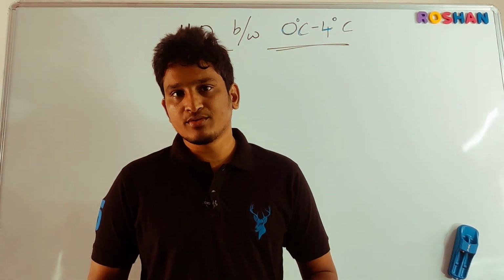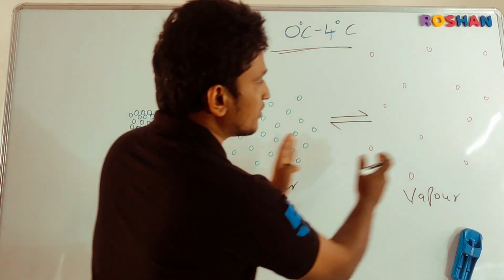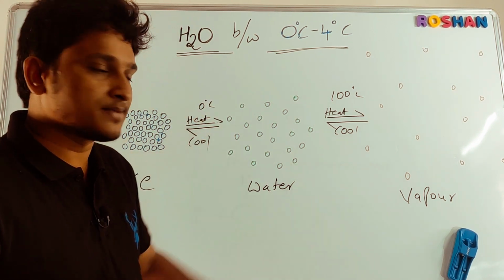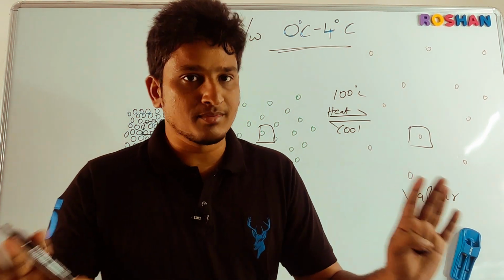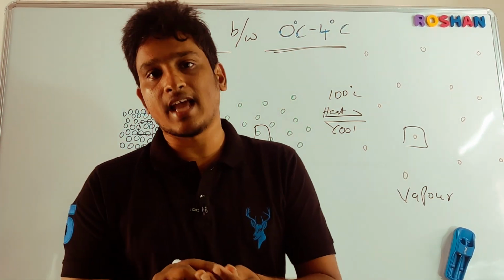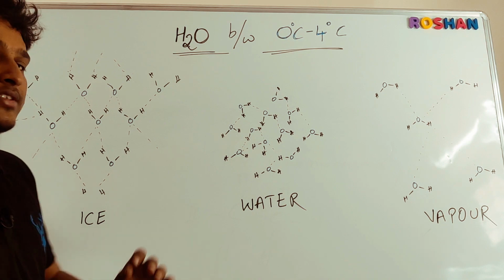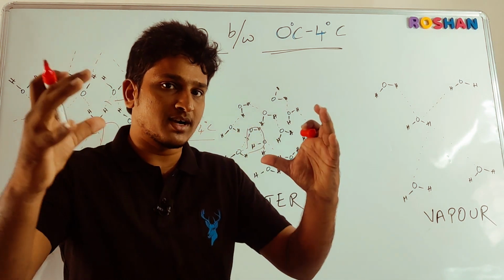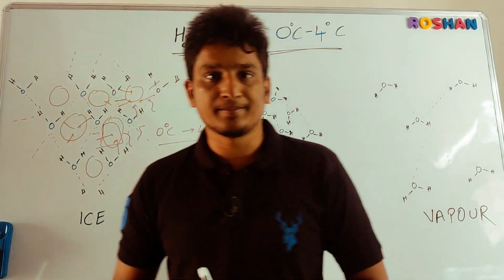Anomalous Behaviour of Water (0 C - 4 C)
For ONLINE Classes contact @ 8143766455